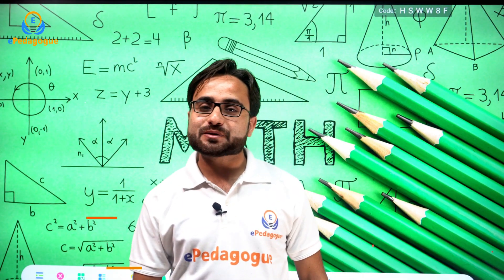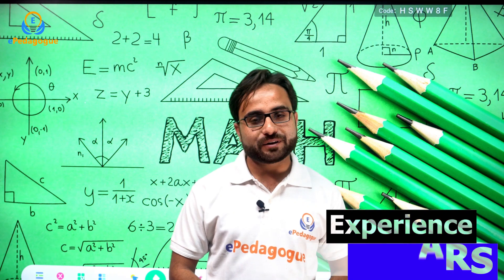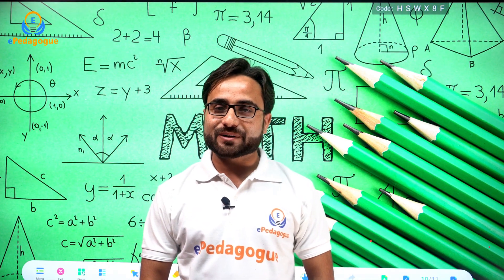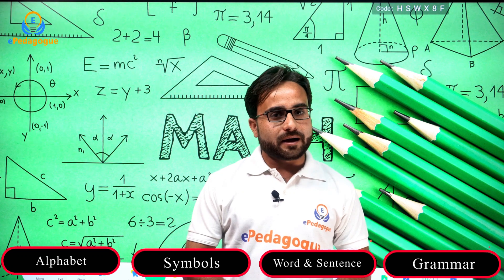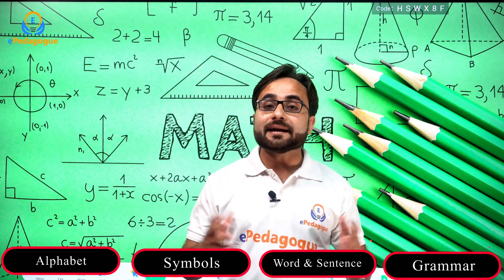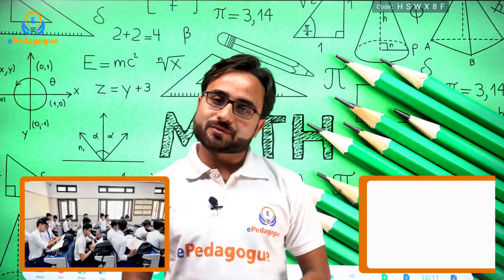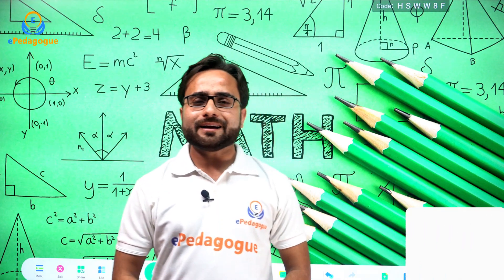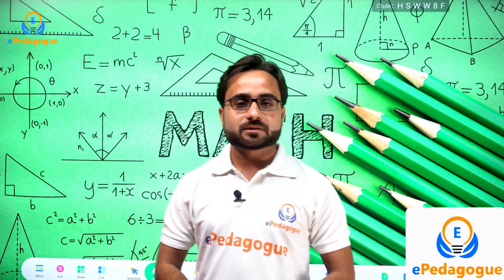Mathematics Faculty Introduction Mr. Rupendra Singh 𝐞𝐏𝐞𝐝𝐚𝐠𝐨𝐠𝐮𝐞 for the subject Maths | onboarding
𝐖𝐞𝐥𝐜𝐨𝐦𝐞 𝐓𝐨 𝐞𝐏𝐞𝐝𝐚𝐠𝐨𝐠𝐮𝐞
We are the community of enthusiastic creative minds committed to revolutionizing the current methodology of Education, Digital solutions, Entrepreneurship, Skill nurturing add uplifting the impoverished. According to the IAMAI report Approx 40% population is living below the poverty line, illiteracy rate is more than 25-30% and digital literacy is almost no-existent among more than 90% of India's population, Our mission is to empower the last underprivileged in remote areas.
Our education system in India is only limited to classroom study, The multidimensional domain of education is trapped into smalls classrooms and monotonous books. We are committed to provide interactive digital classroom study for students at their palm. High-class infrastructure, Interactive 3 dimensional illustrations, and a lucid way of teaching will be provided along will the well-updated test series.
Teachers are arguably the most important members of our society. They give children purpose, set them up for success as citizens of our world, and inspire in them a drive to do well and succeed in life. The children of today are the leaders of tomorrow, and teachers are that critical point that makes a child ready for their future. Why are teachers important? Let’s count the ways…
Children carry what they are taught at a young age throughout the rest of their lives. They will use what they have learned to influence society. Everyone knows that today’s youth will become tomorrow’s leaders, and teachers have access to educate the youth in their most impressionable years — whether that is in teaching preschool, teaching extracurriculars, sports or traditional classes.
Teachers are the ultimate role models for students. The fact that students come into contact with many different types of teachers in their academic career means that more likely than not, there will be a teacher that speaks to them.
 The teacher-student connection is invaluable for some students, who may otherwise not have that stability. Teachers will stay positive for their students even when things can seem grim. A great teacher always has compassion for their students, understanding of their students’ personal lives, and appreciation for their academic goals and achievements. Teachers are role models for children to be positive, always try harder, and reach for the stars.
Knowledge and education are the basis for all things that can be accomplished in life. Teachers provide the power of education to today’s youth, thereby giving them the possibility for a better future.
 Teachers simplify the complex, and make abstract concepts accessible to students. Teachers also expose children to ideas and topics that they might otherwise not have come into contact with. They can expand on interests and push their students to do better.